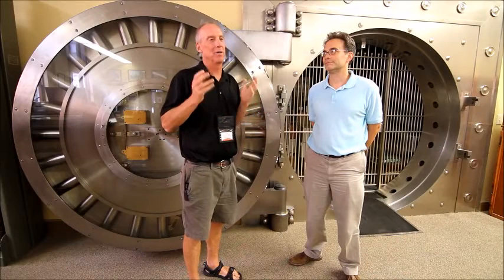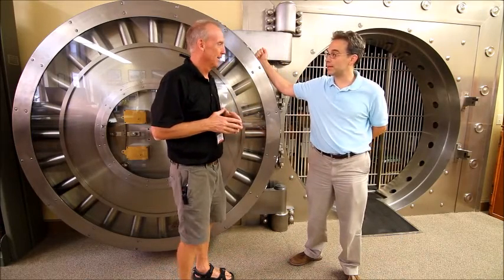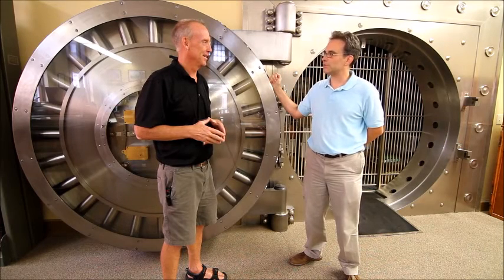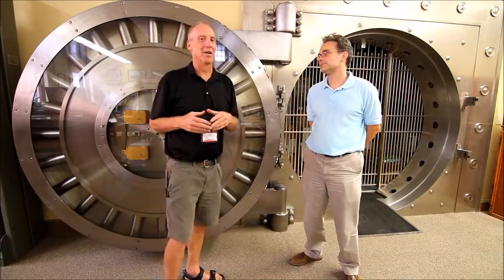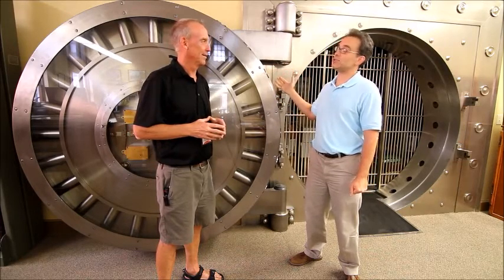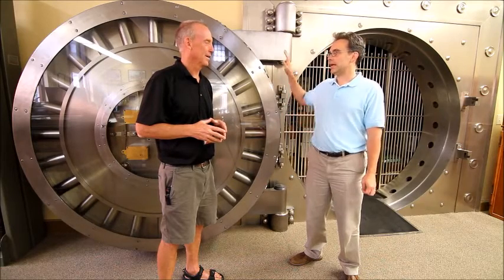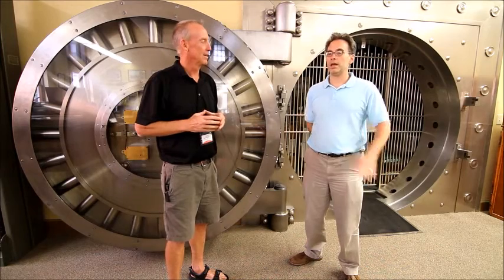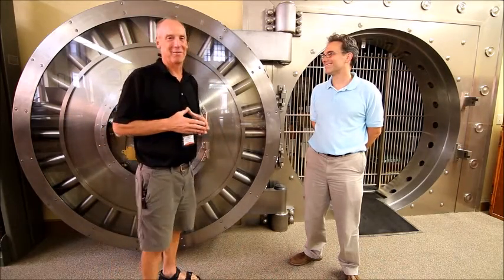Big safe at Morgan County Archives in Decatur, Alabama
John Allison, Archivist with Morgan County Archives talks about the big safe located inside the Morgan County Archives building and it's purpose.